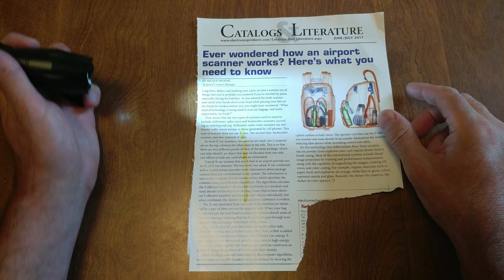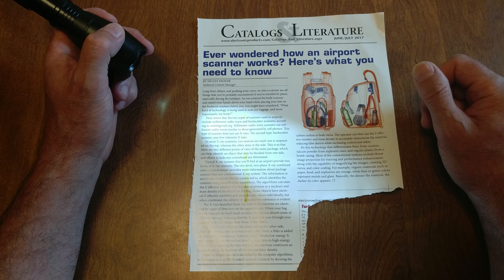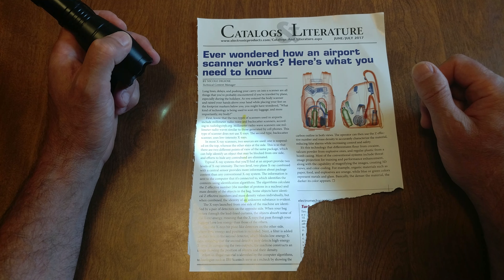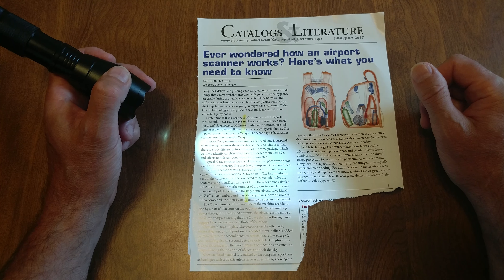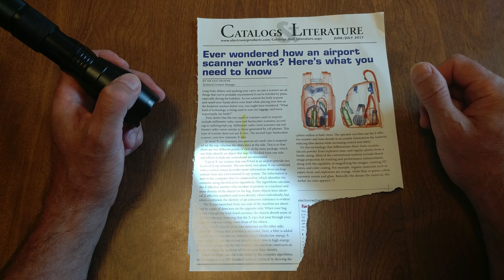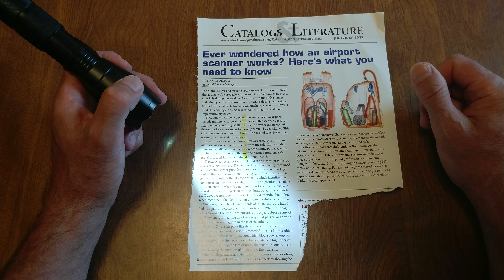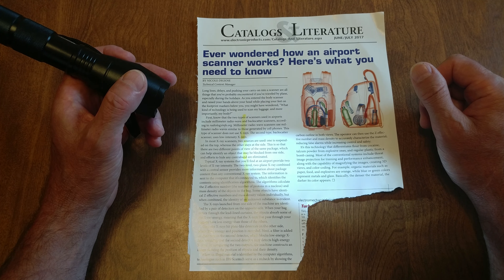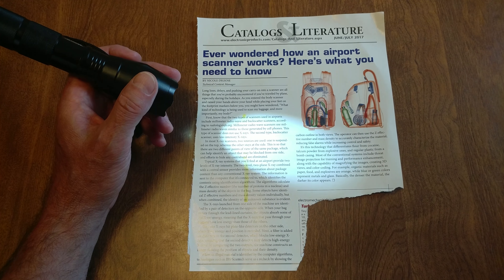EVER WONDER HOW AN AIRPORT SCANNER WORKS